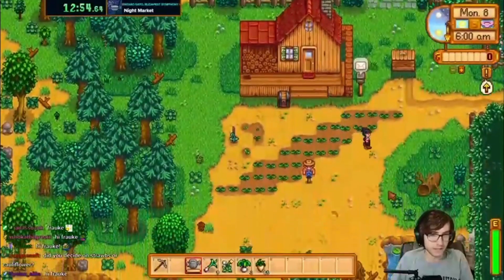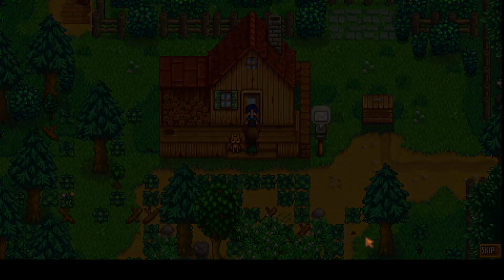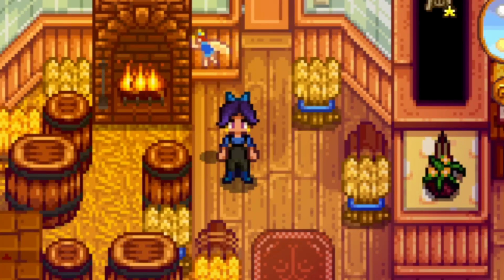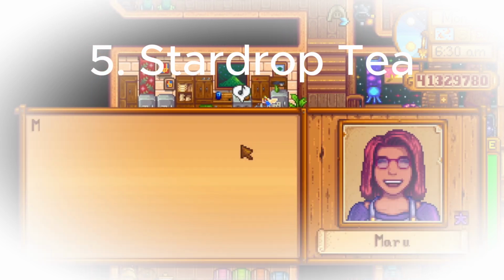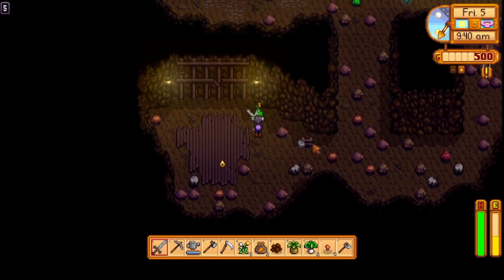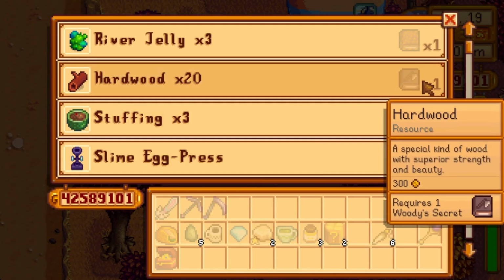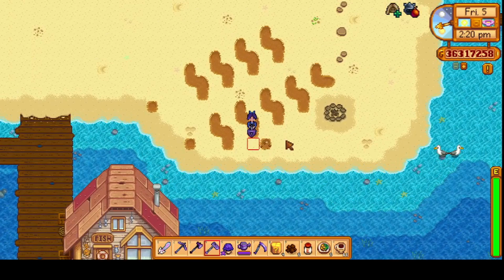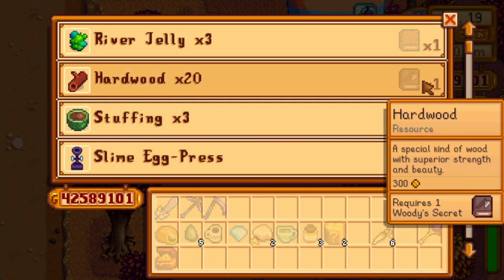10 Speedrunning Changes in Stardew Valley 1.6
In which we take a look at Stardew Valley 1.6 and what the changes mean for speedrunners!

Streaming on Twitch! @Astrevillea